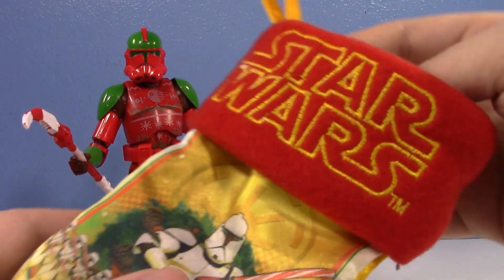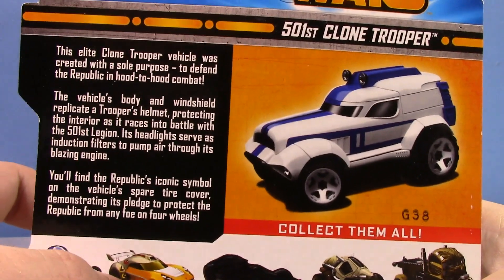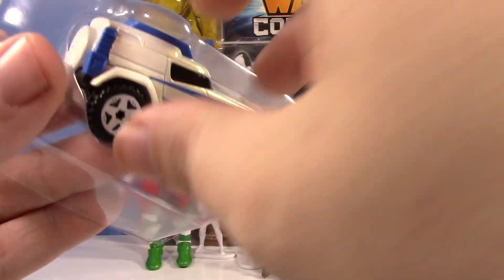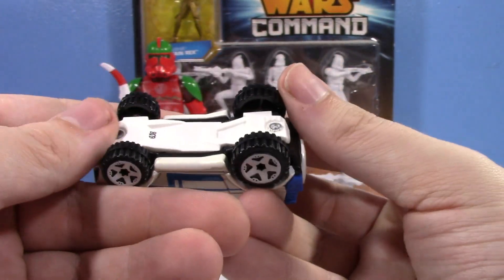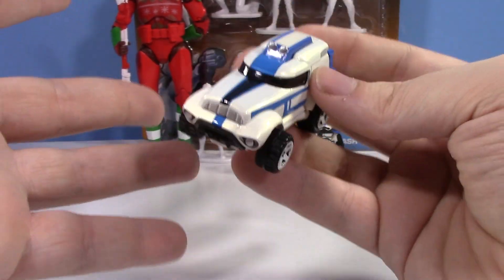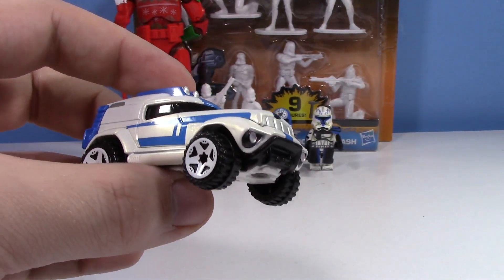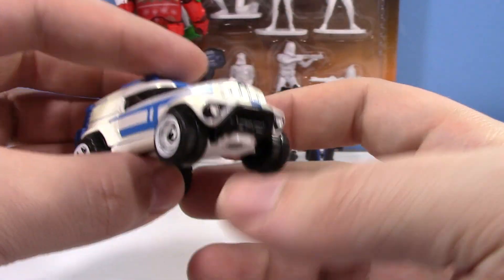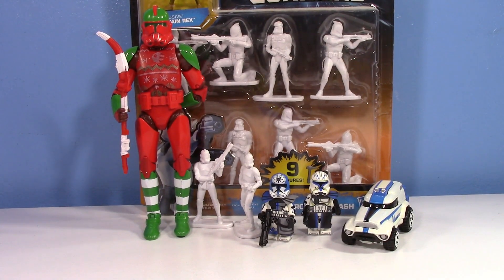Hot Wheels 501st Clone Trooper Car - The 12 Days of CLONESMAS 2020 #4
After I filmed this I looked up the price of the Shock Trooper... oof.

Jcc2224
Cincinnati, OH
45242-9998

FAQ:

1- Where do you get your figures?

2- Can you review ___? Can you make a ____ video?

3- Can I have ___?

Binärpilot- Norland